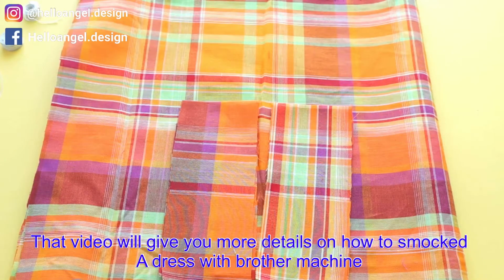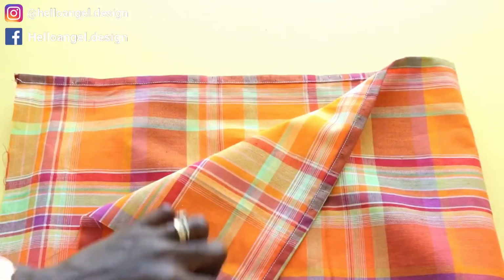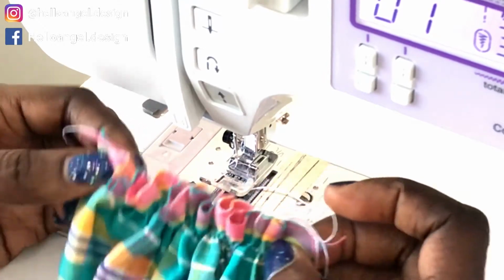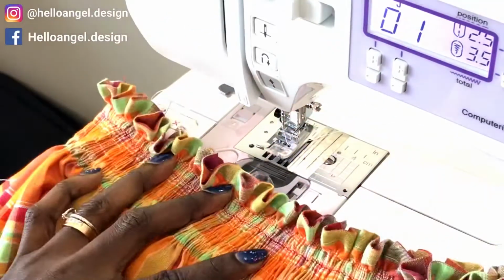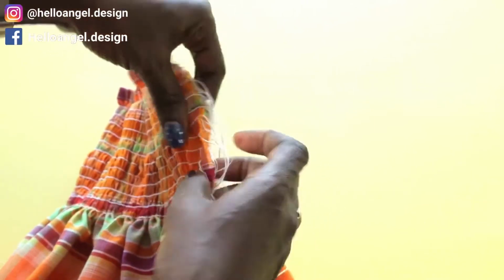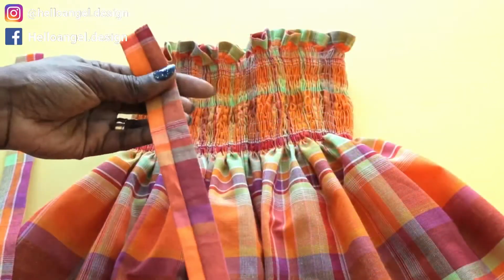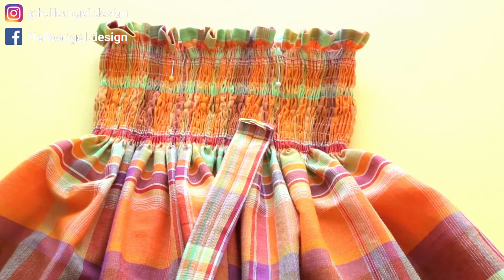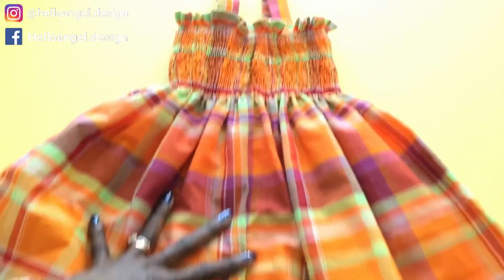DIY HOW TO SMOCK A DRESS FOR LITTLE GIRLS / helloangel.design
In this sewing tutorial, learn how to sew this easy project.
This beginner-friendly video will teach you how to sew an easy smock dress for little kids. I used 30" by 30" fabric to make the dress. The dress I made in the video is for age 3-4 years. before you make this cute dress make sure to take your child hip measurement and add a few inches to your fabric. This smock dress for little girls will take you less than 15 minutes to make. HAPPY SEWING

Here is a link on how to shirr or smock with your brother sewing machine▶️▶️▶️

If you have any questions about this sewing class, don’t hesitate to ask, and I will do my best to answer your question.